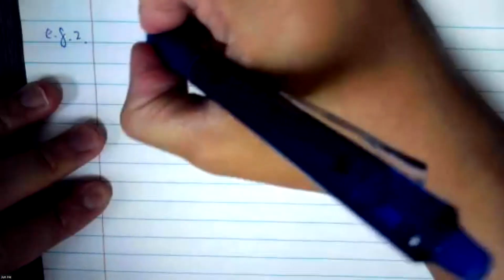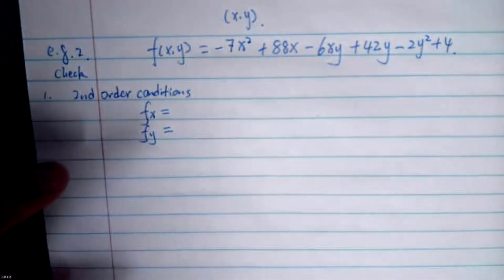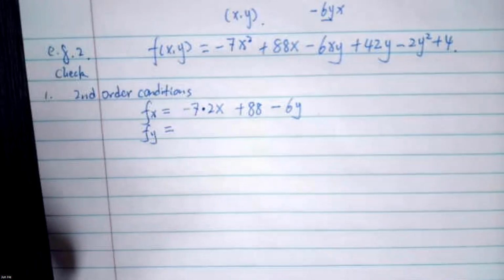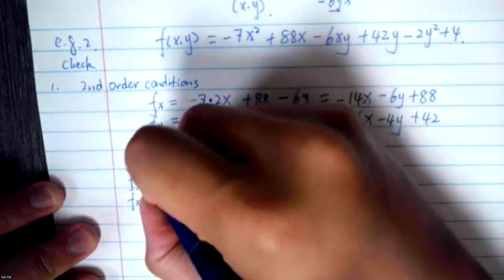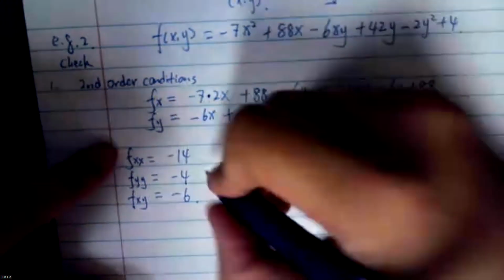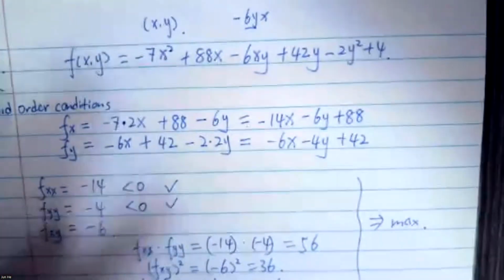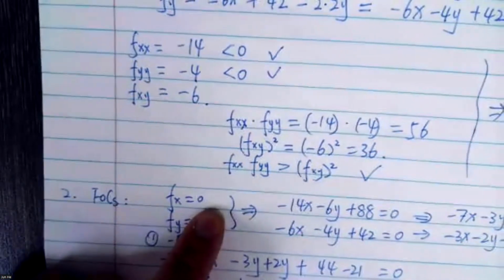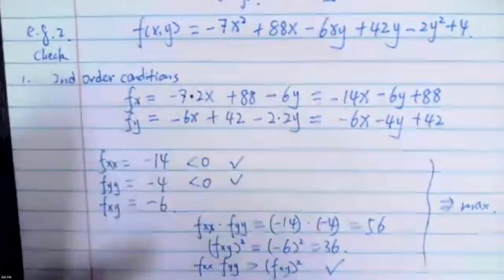5-2B.2. Example 2. A more complicated maximum case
E.g. 2 of Slides 5-2